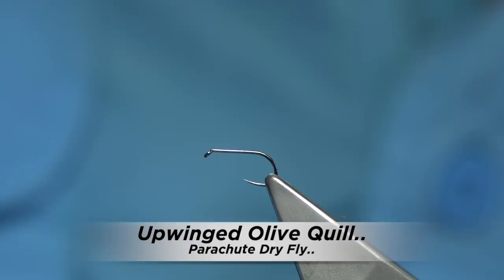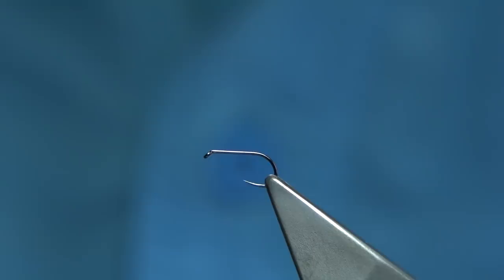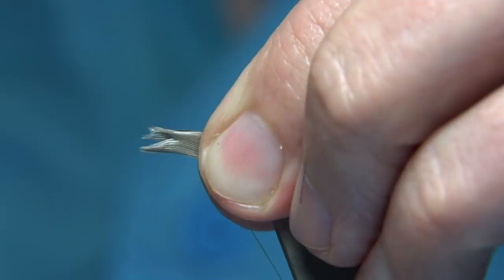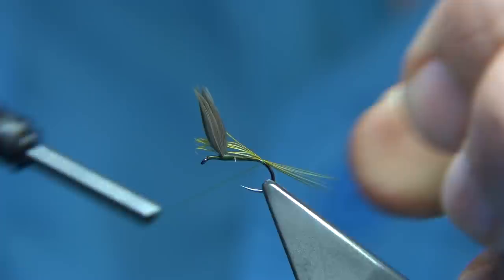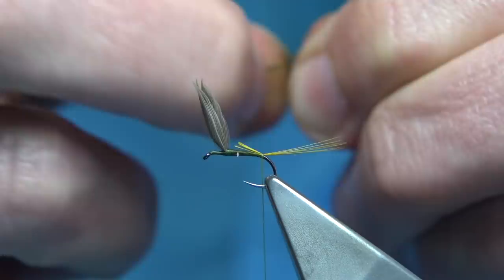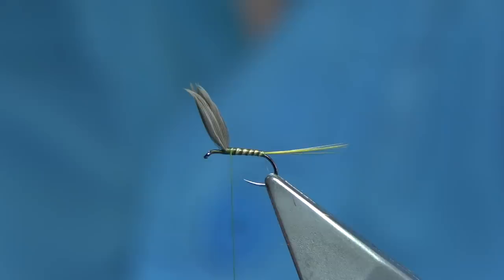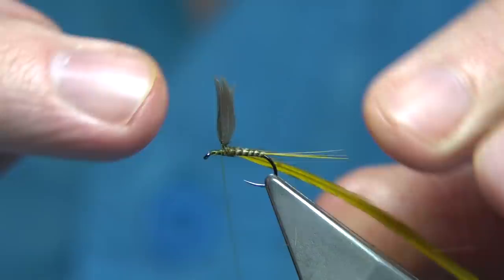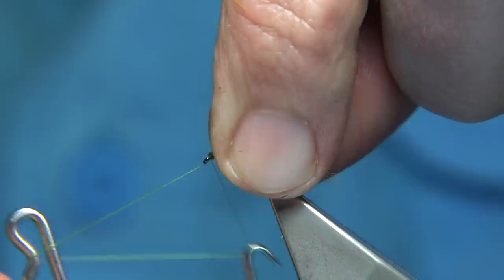Tying an Up-Winged Parachute Fly with Davie McPhail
Material Used;

Tail, Olive Cock Hackle Fibres
Body, Dyed Olive Peacock Quill
Hackle, Hebert Minor Cock Saddle Medium Dun dyed Yellow
Wing, Starling
Thorax, Olive Squirrel Dubbing